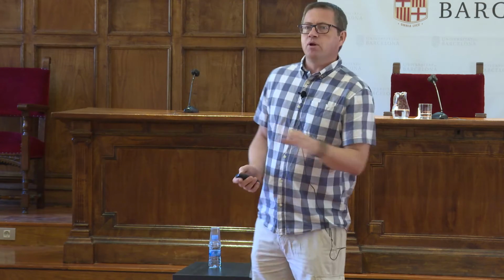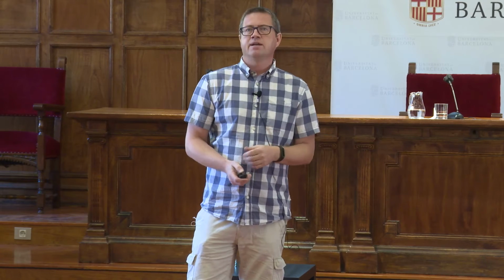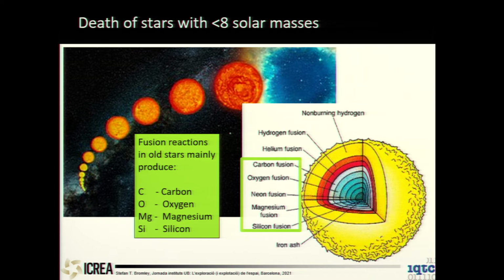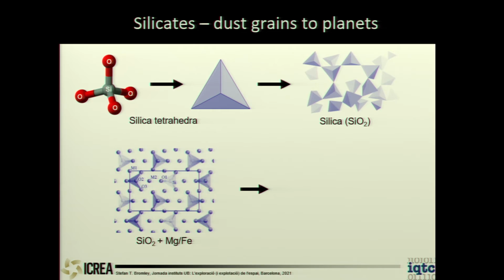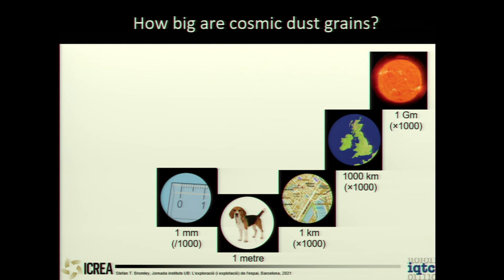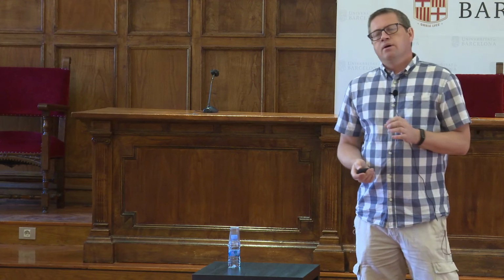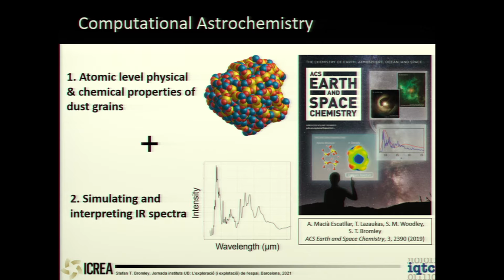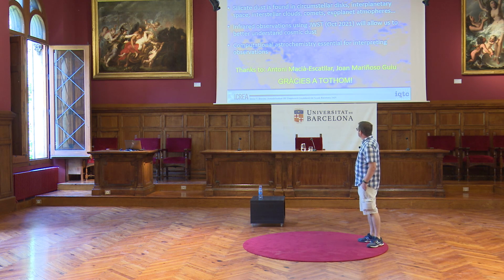I Jornada Instituts UB: Astrochemistry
La pols còsmica es troba a tot l’Univers. Formada a partir de les estrelles més velles o d’estrelles supernoves, aquesta pols arriba a l’espai interestel·lar, on resideix durant milions d’anys. A les regions més denses i càlides de l’espai, la pols es converteix en el principal motor de l’astroquímica en proporcionar àrees catalítiques per a les reaccions, mentre es protegeix contra la radiació d’alta energia destructiva. La pols còsmica és essencial per a la formació d’una àmplia gamma de molècules, des de l’aigua i l’hidrogen fins a les molècules orgàniques complexes. Finalment, aquestes regions més denses a l’espai es converteixen en el lloc de naixement de noves estrelles amb planetes que orbiten al seu voltant, en gran part creats amb l’agregació de grans de pols. Aquesta presentació mostra com la química computacional pot ajudar els astrònoms a identificar la composició química i l’estructura de la pols còsmica, i com contribueix als processos fonamentals de l’astroquímica.